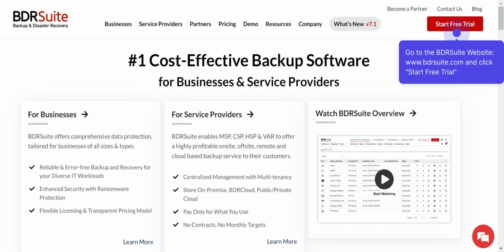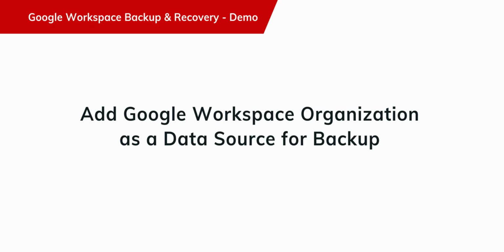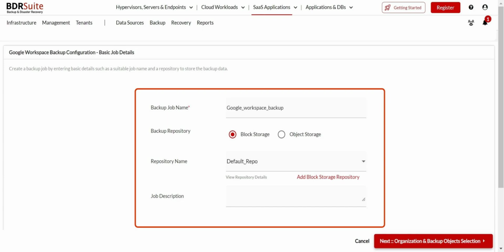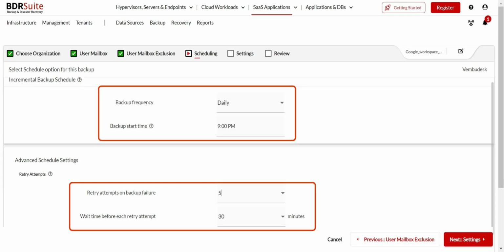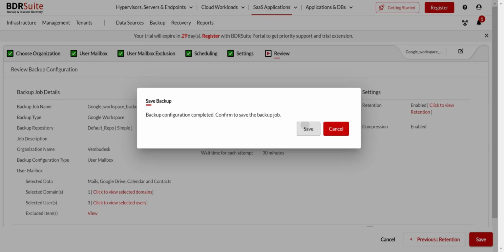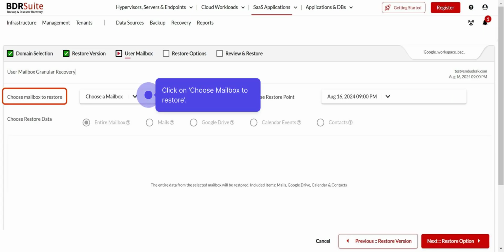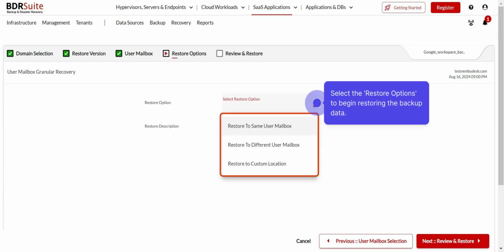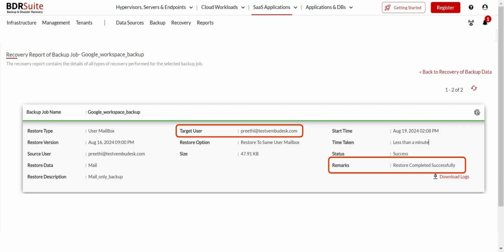How to Backup and Restore Google Workspace - User Mailbox| BDRSuite Demo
In this BDRSuite demo, I'll guide you through configuring backups for your Google Workspace User Mailbox and restoring your data when needed.

BDRSuite provides a complete backup solution for your Google Workspace data, covering user mailboxes, Google Drive, calendars, contacts, and shared drives. It also features flexible storage options, data export in formats like PST, and much more.

Steps Covered in the Demo:
1. Getting Started: Download and install BDRSuite Backup Server.
2. Backup Repository Configuration: Configure On-Premise/Remote storage or your own public cloud storage as a storage target to store backup data
3. Adding Google Workspace Organization: Navigate to the SaaS Applications Tab, Data Sources menu, and click "Google Workspace Organization" to add it as a Data source in your BDRSuite backup server,
4. User Mailbox Backup Configuration: Set up a backup job for User Mailbox, choose the backup repository, Select the mailbox items, schedule backups, and set retention policies.
5. Backup Management: Monitor backup progress, view reports, and manage backup jobs.
6. Mailbox Recovery: Navigate to the recovery menu, select the 'User Mailbox Restore' option, choose the items from the mailbox, and then select the target mailbox for restoration.